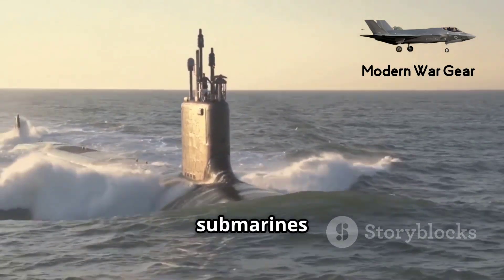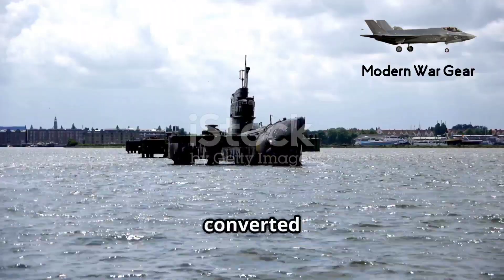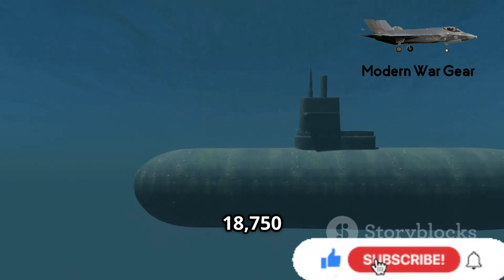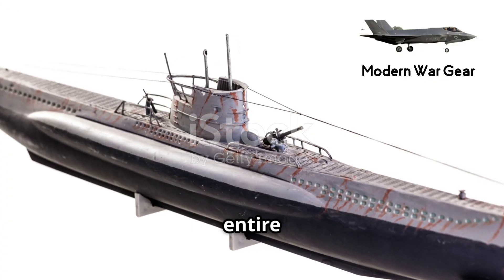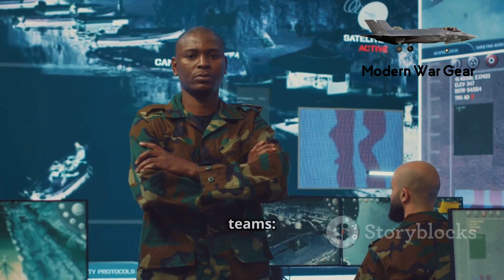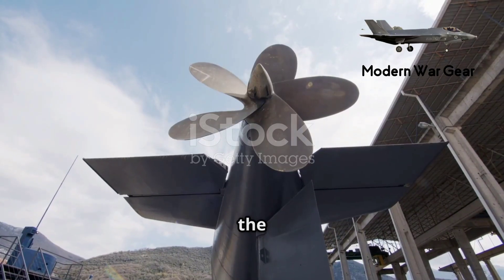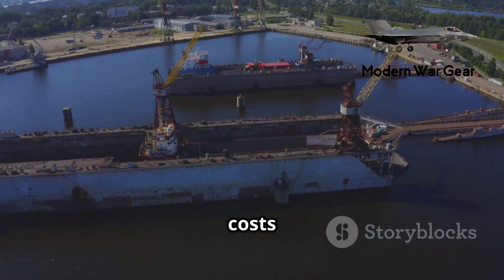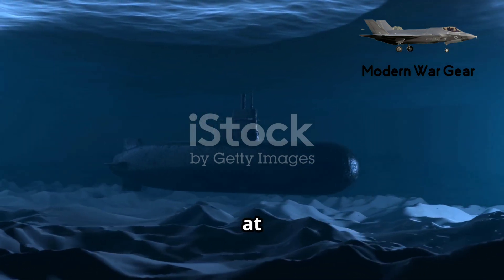Ohio Class Submarine – The Silent Killer of US Navy Revealed silent killer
Discover the secrets of the Ohio-class submarines, the backbone of America’s nuclear deterrence. These silent killers can carry 24 Trident II missiles with multiple nuclear warheads, remaining undetected for months. Learn about their specs, weapons, crew system, and why they are considered the most powerful submarines ever built. Watch till the end to see how these submarines keep global enemies in check.

ohio class submarine
us navy
nuclear submarine
silent killer
trident missile
ballistic missile submarine
stealth submarine
 navy power
submarine documentary
military news
 underwater weapons
deadly submarine
submarine facts
 navy deterrent
 submarine patrol